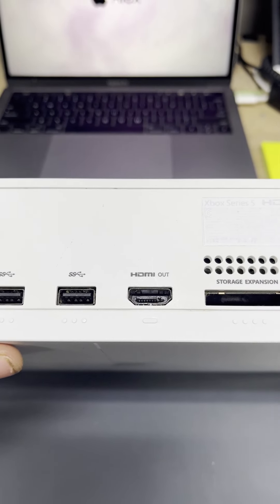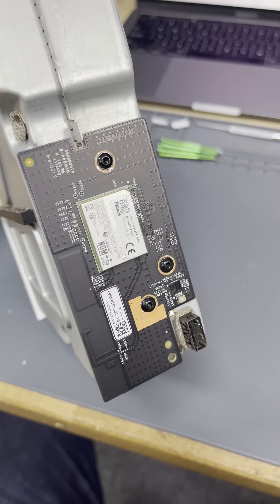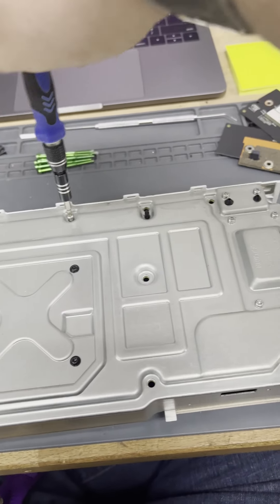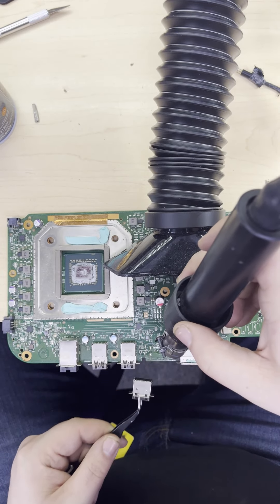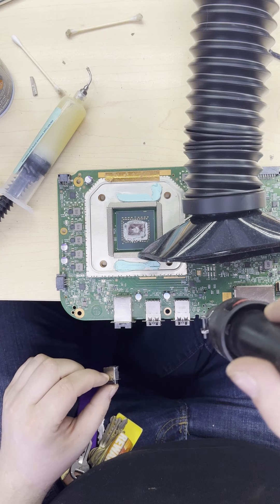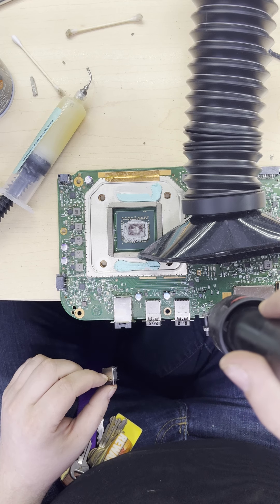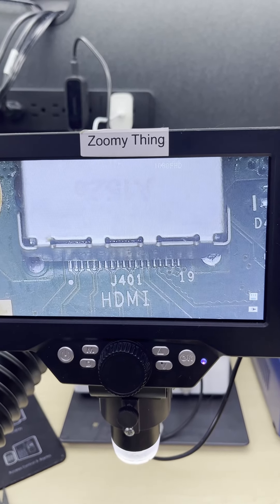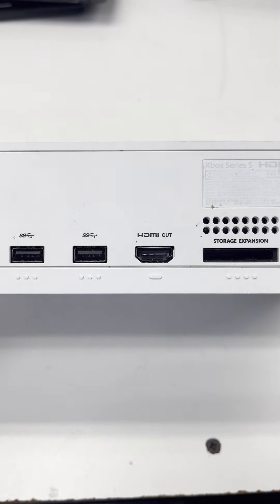Xbox Series S HDMI Port Replacement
This Xbox was purchased by our customer, and it was damaged. We're going to help him out here and keep this tech out of the landfills for a lot cheaper than a replacement.